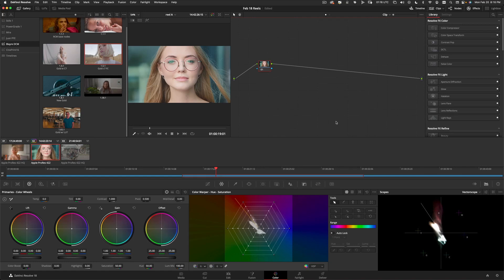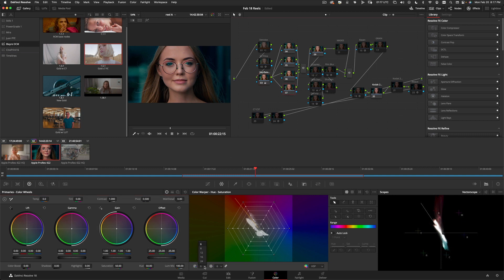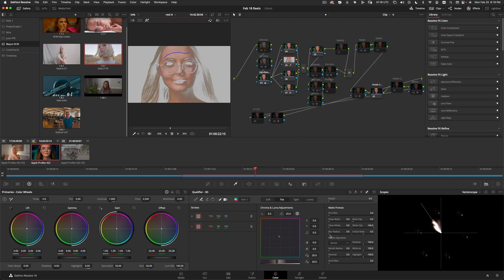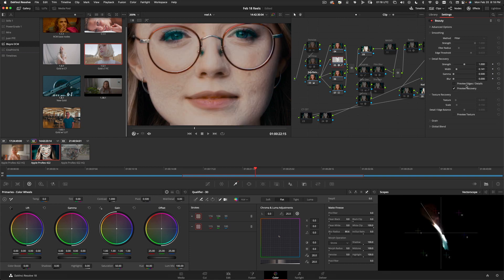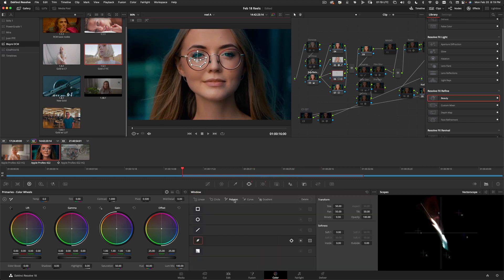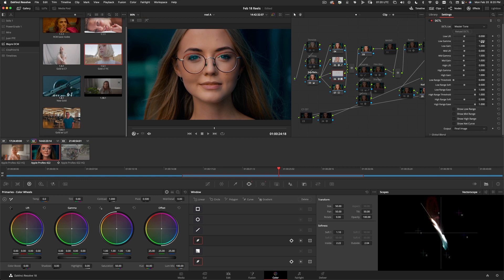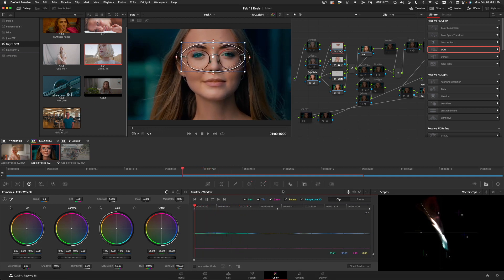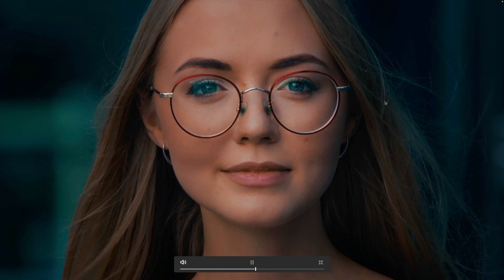Skin Beauty and Fixing Eye Bags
Another look at skin beauty, more advanced tweaks of the toolsets and playing around with simple, yet effective, eye bag fixes. Davinci Resolve 18 is the software of choice. Follow along and enjoy this quick color correction tutorial!